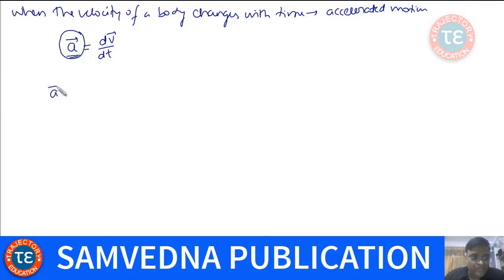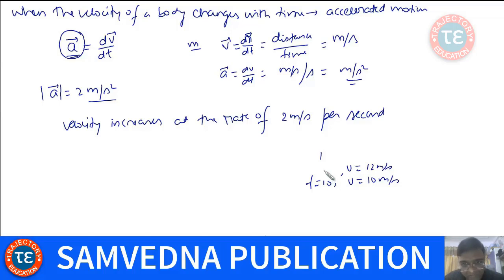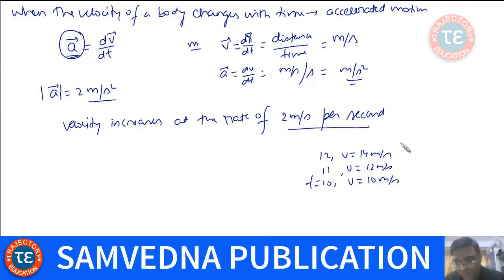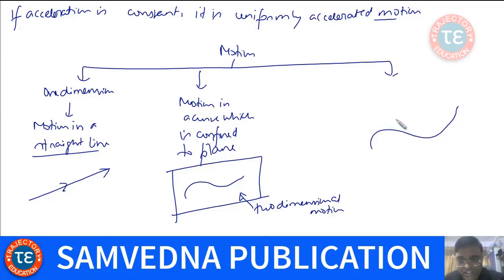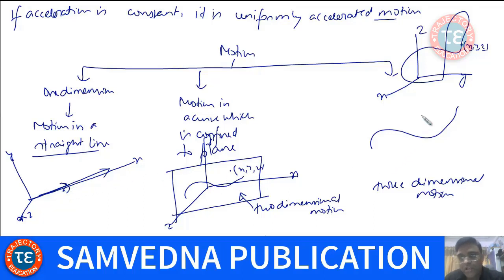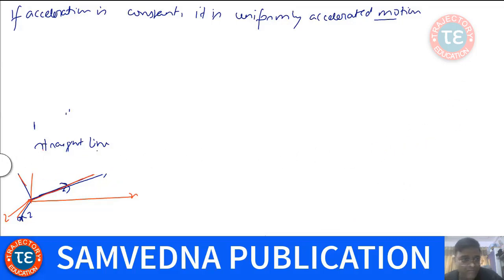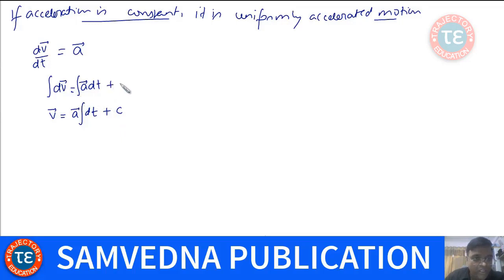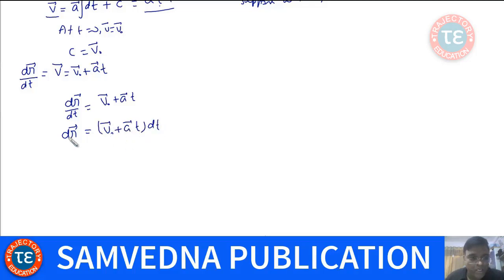uniformly accelerated frame